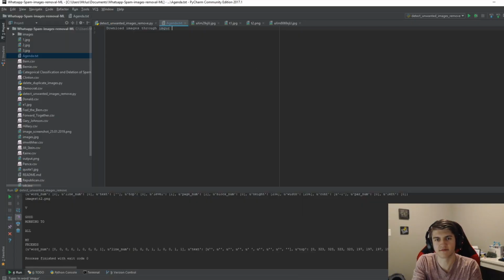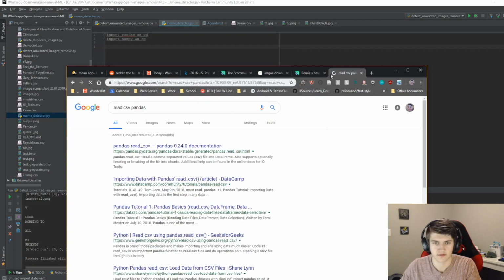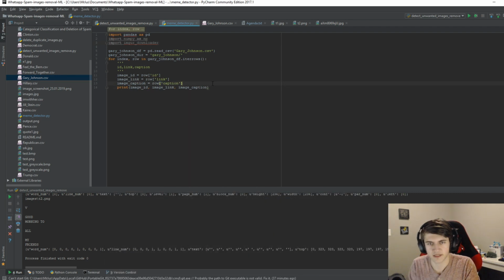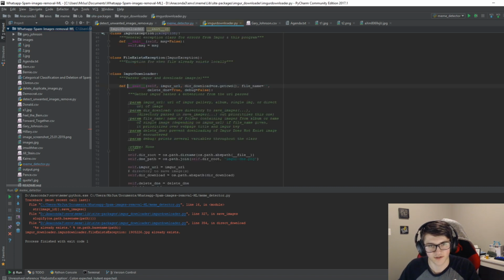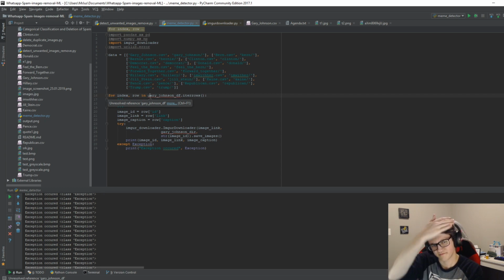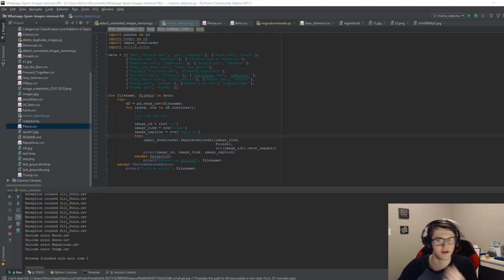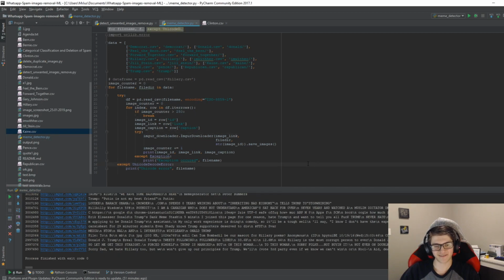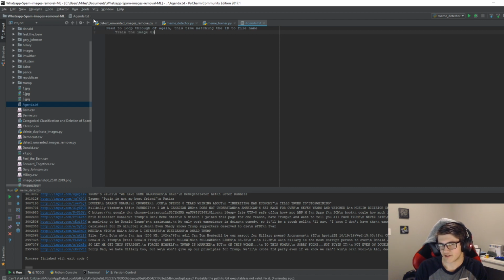Day 14 of 100DayOfML/DLCode - Using imgur_downloader to download all of the 2016 Election memes!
Next time we're actually going to implement the machine learning model to recognize text within the memes. I think that since all of the images are varied heavily we'll get a really nice model that is pretty accurate!